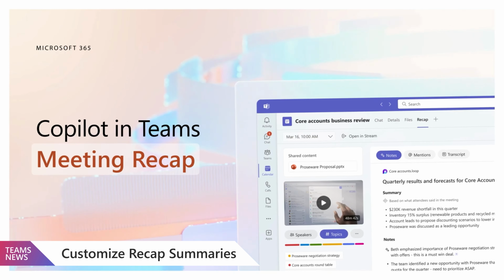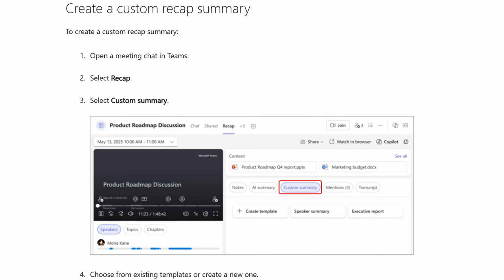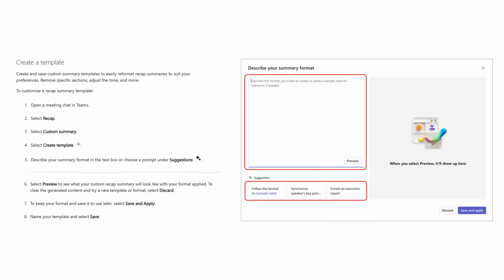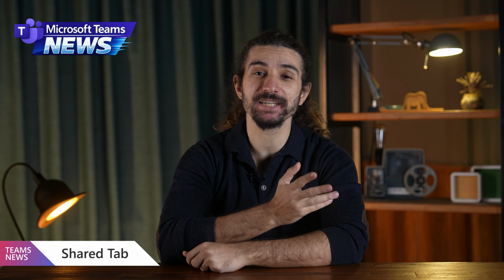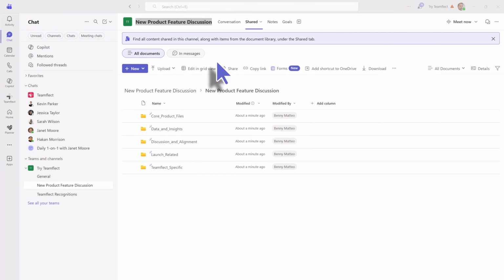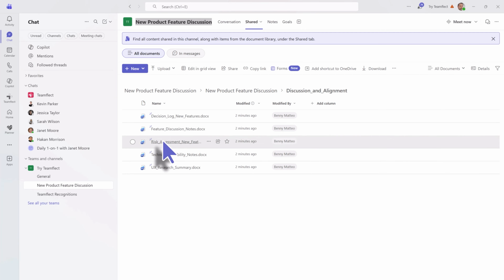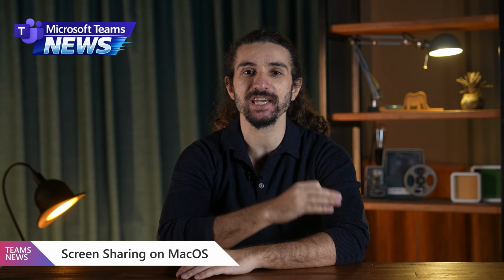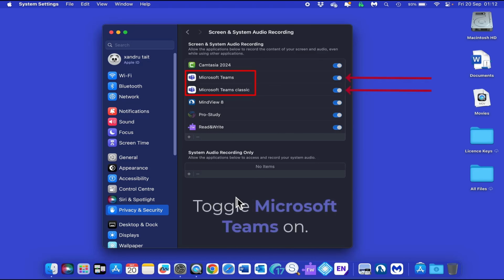Microsoft Teams February 2026 Update: HUGE News for Mac Users!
Here are the most important Microsoft Teams updates for February 2026, from customizable meeting recaps with Copilot to smoother screen sharing on macOS.
In this video, we walk through five new features and improvements that rolled out this month. You'll learn about customizable meeting recap templates powered by Microsoft 365 Copilot, the redesigned Shared tab in channels that now combines files and links, richer message previews in notifications, the option to pin your Teams window on top of other apps, and native screen sharing on macOS.
Whether you use Teams for daily collaboration or just want to stay up to date on what's changed, this quick overview has you covered.

If you’re already using Microsoft Teams every day, why not extend it with powerful performance management tools?

Teamflect is an all-in-one performance management platform built natively for Microsoft Teams.
Run performance reviews, track goals & OKRs, collect feedback, manage 1:1 meetings, and boost employee recognition — all without leaving Teams.

00:00 - Intro
00:17 - Customize recap summaries
00:39 - Find channel files in the Shared tab
00:56 - Preview messages in your notifications
01:14 - Keep your Teams window in view
01:34 - Native screen sharing on MacOS
01:53 - Outro